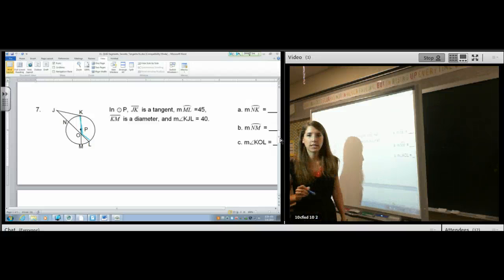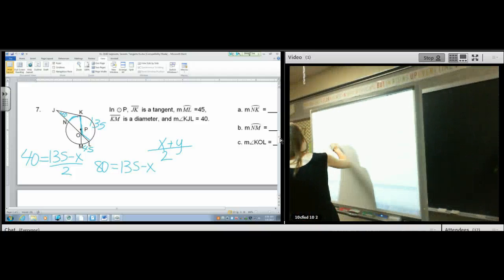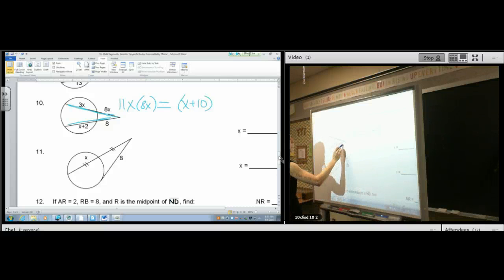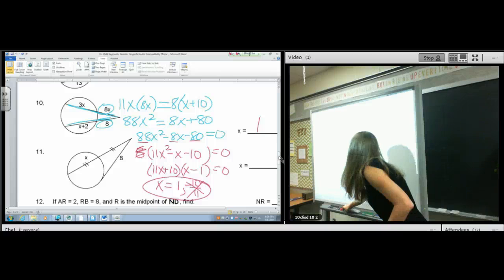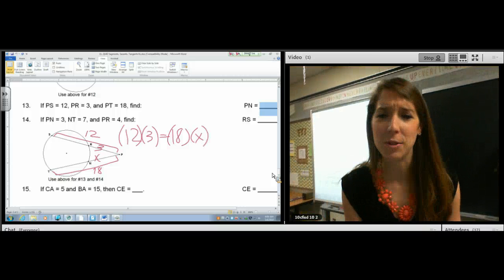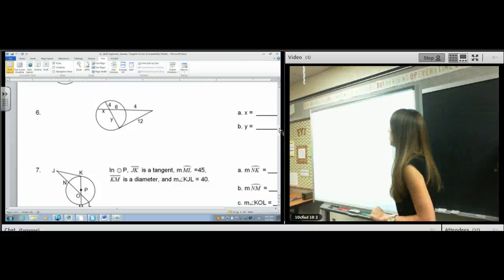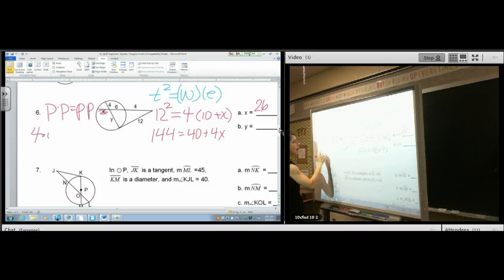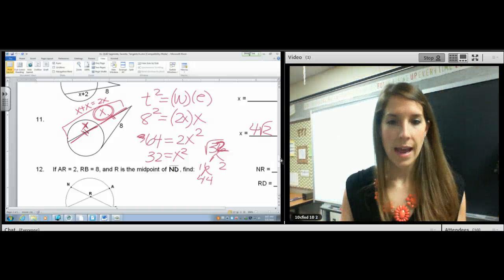11 Partner Quiz Problems K 2014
11 Partner Quiz Problems K 2014